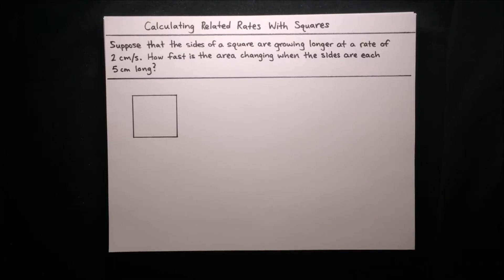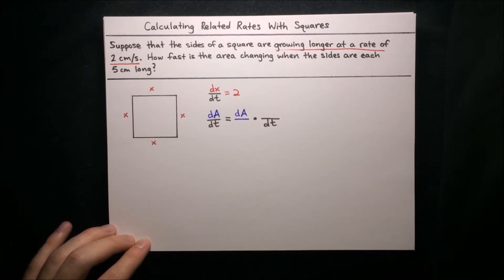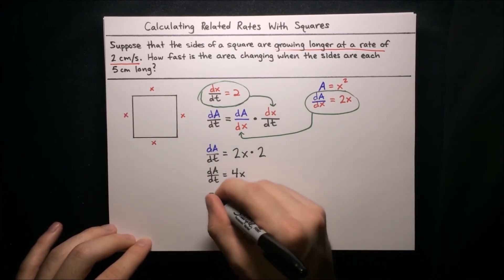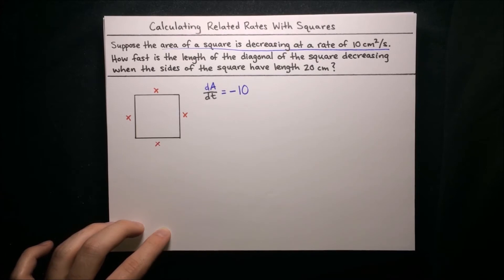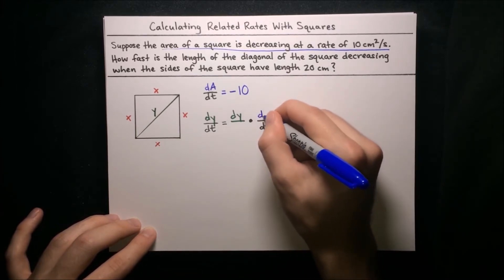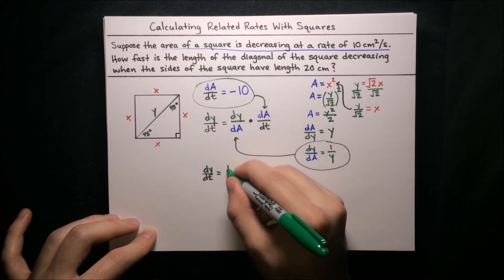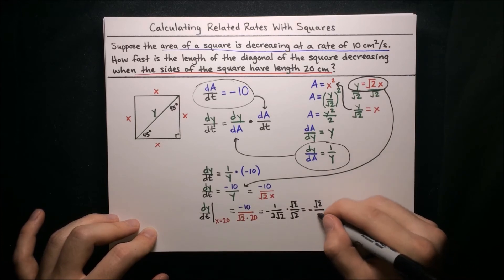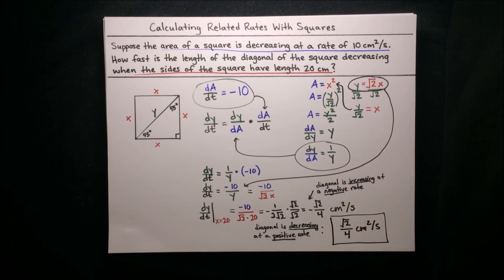Calculating Related Rates With Squares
By MathAcademy.com. This video will teach you how to calculate related rates with squares. Produced and narrated by Justin Skycak in 2019.